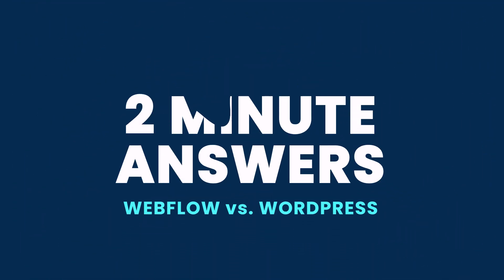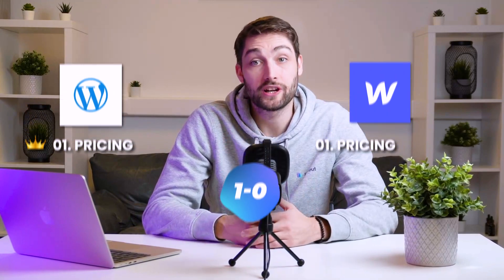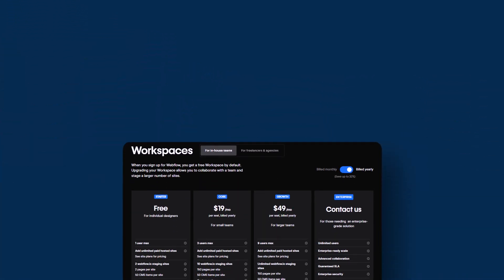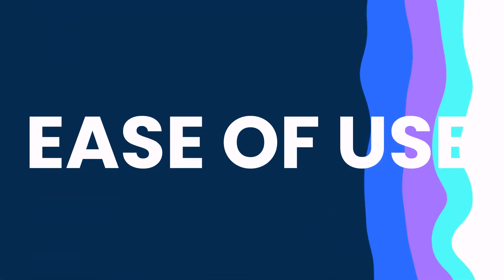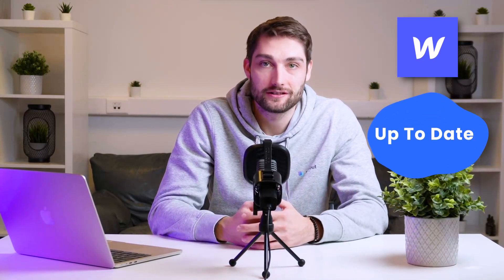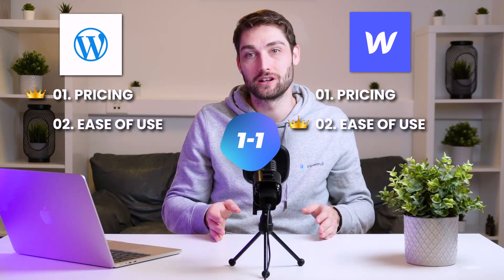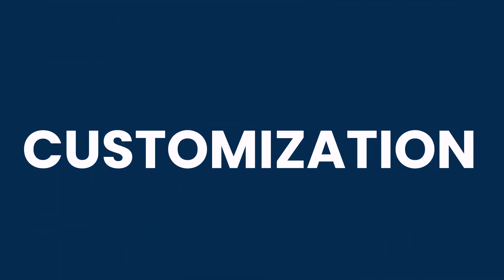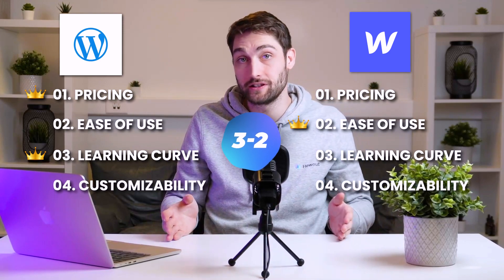Webflow vs. Wordpress in 2 Minutes! Which Is Better For SaaS? - Best Website Builder Comparison 2024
In this video, we show you Webflow versus WordPress for comparison in pricing and ease of use for SaaS and other businesses.

⏰ TimeStamps:

0:00 - Webflow vs. WordPress Comparison
0:10 - Pricing
0:48 - Ease of use
1:19 - Learning Curve
1:28 - Customizability
1:46 - Website Complexity
2:01  - The danger with WordPress!

About:
In this video, Gal shows you which web builder is the best to use in 2024 between WordPress and Webflow, and how they compare for SaaS and other businesses if you want to improve conversion rate, speed, and agility.

If you are interested in website design and development tips, especially in Webflow follow us for more.